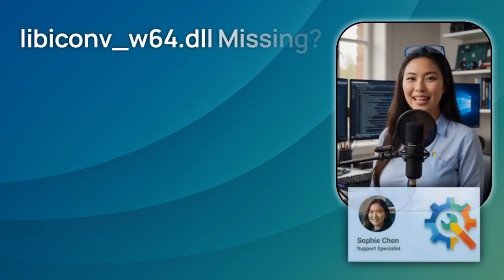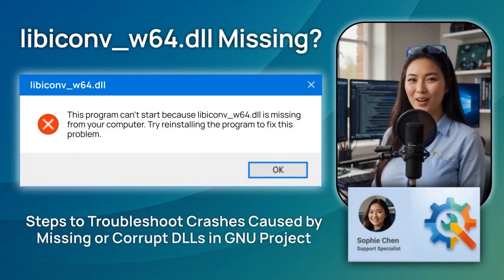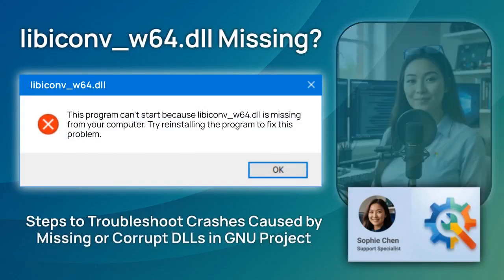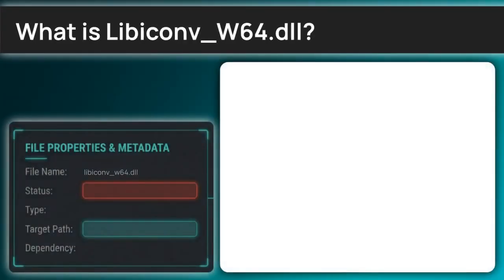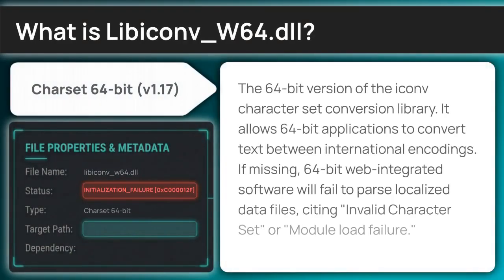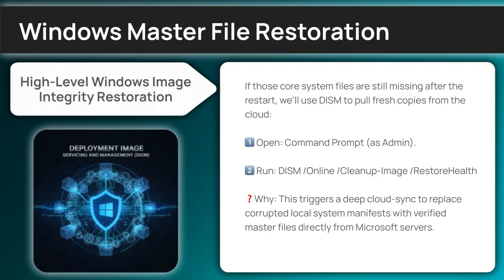libiconv_w64.dll Missing? Quick Pro Fix!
Libiconv_w64.dll: How to Successfully Repair Application Issues from Missing or Corrupt DLLs in GNU Project. 🛠️⚙️ You can explore a third-party cleanup utility at the following

Libiconv_w64.dll errors keep appearing on Windows? Libiconv_w64.dll is an essential DLL file that GNU Project uses to distribute code among various system tasks. Most “missing” errors are related to installation issues, moved program files, or missing dependencies.

What is Libiconv_W64.dll? The 64-bit version of the iconv character set conversion library. It allows 64-bit applications to convert text between international encodings. If missing, 64-bit web-integrated software will fail to parse localized data files, citing "Invalid Character Set" or "Module load failure."

Libiconv_w64.dll is implemented as a System Utility Library DLL that supports GNU Project through the Charset 64-bit. In this video, I’ll cover commonly recommended troubleshooting actions.

▶ In this guide, you’ll see:

- Check the libiconv_w64.dll technical specs
- Identifying reliable download sources
- Reviewing libiconv_w64.dll requirements and compatibility

Timestamps:

00:00 - libiconv_w64.dll Missing Error Fix Windows 10/11
00:18 - Why Is libiconv_w64.dll Important for Windows System
00:43 - Restore libiconv_w64.dll File to Fix Windows Errors
01:04 - Reboot Your Windows PC to Finish Setup
01:23 - Restore Windows System Files to Fix libiconv_w64.dll Error
02:04 - How to Safely Fix libiconv_w64.dll Without Viruses